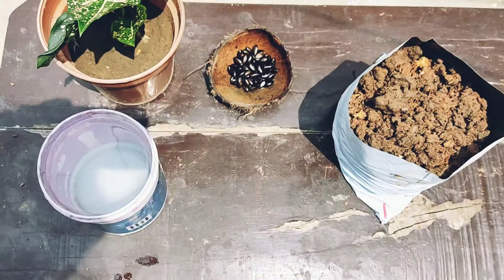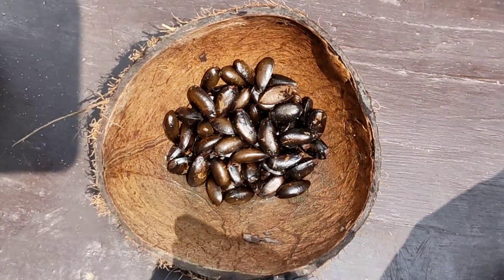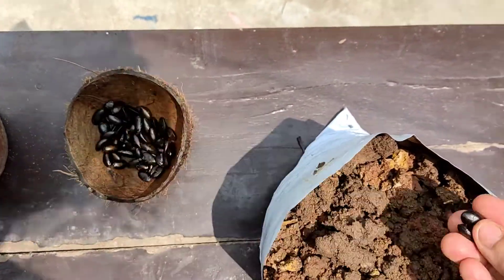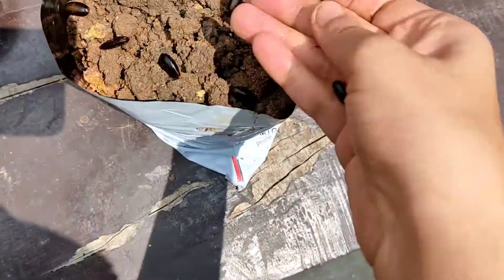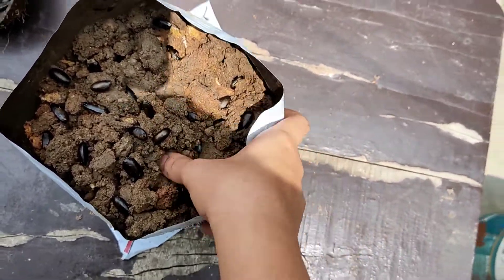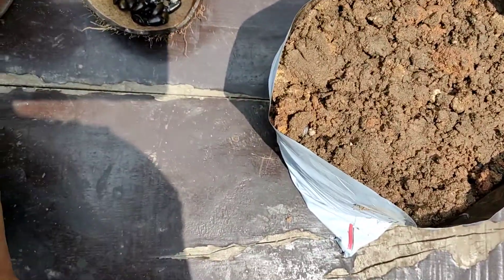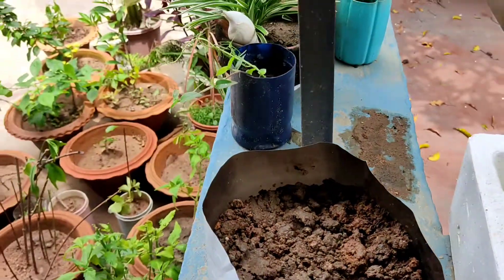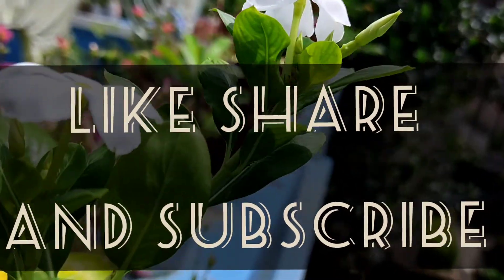custard apple farming/ custard apple tree from seeds, Custard apple plant growing. Sugar apple.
Video gives you information regarding growing Custard apple/ Sugar apple from seeds. the scientific name is Annona reticulata✨
Topics covered:
= taking out the seeds from custard apple
= soaking them
= planting them
= proper care

Follow this channel for more such videos.